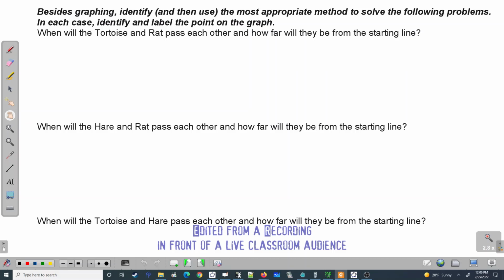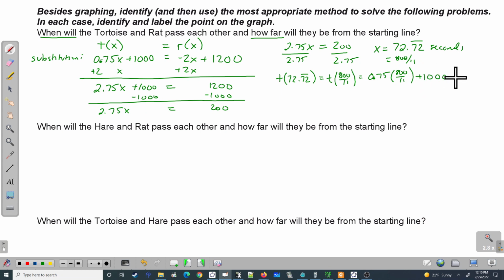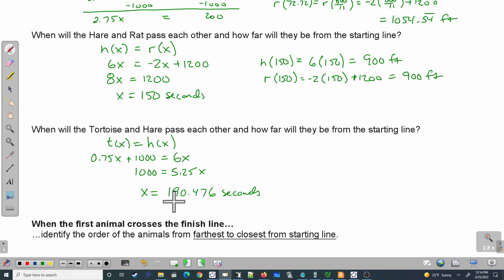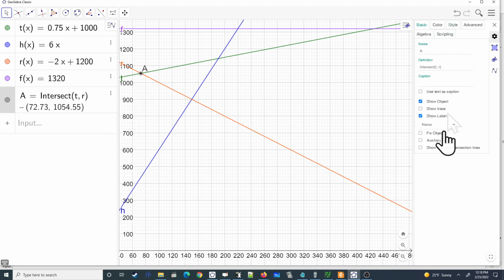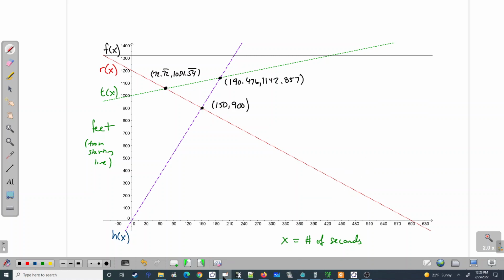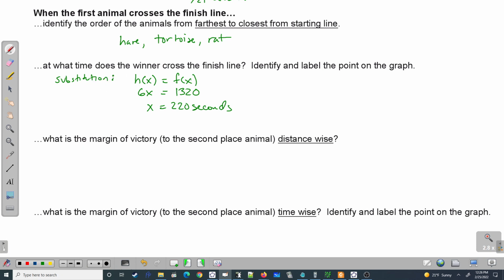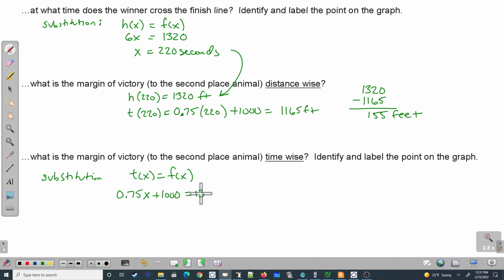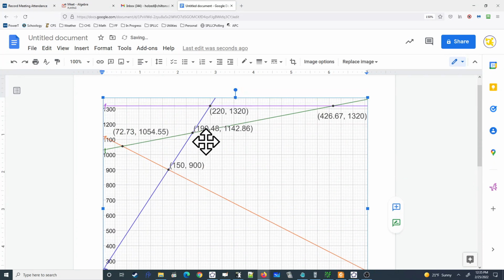ALGEBRA 03 {3CD-1b} Advanced Modeling with Systems - Scenario 1 pg 2